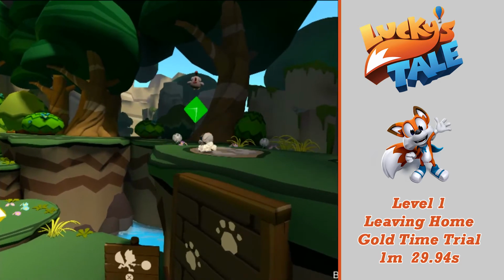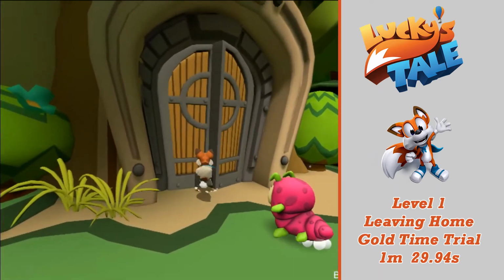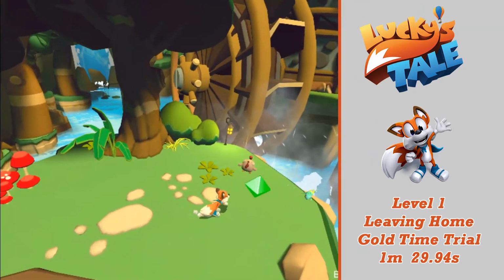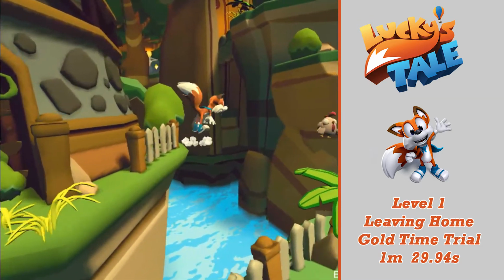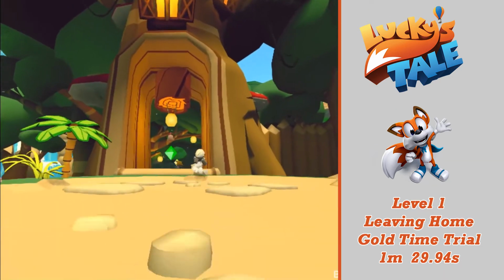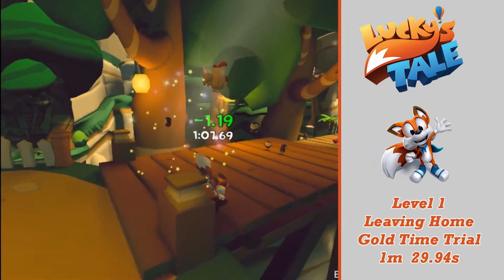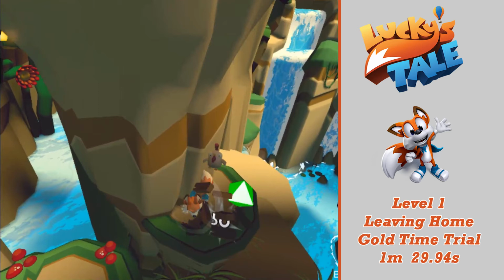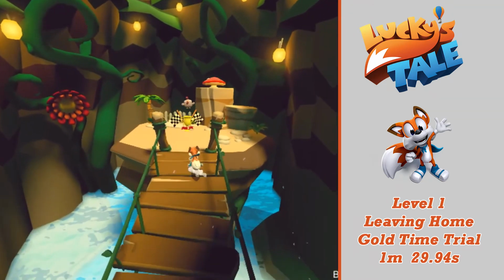Lucky's Tale Gold Time Trial - Leaving Home | Oculus Rift (VR)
See and Learn how to get a gold paw for the first level on Lucky's Tale - Leaving Home.